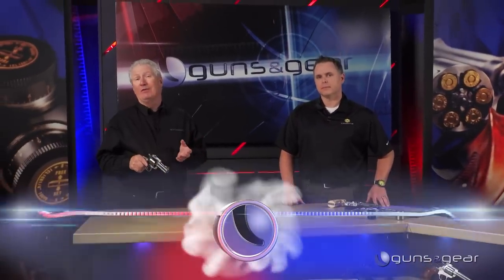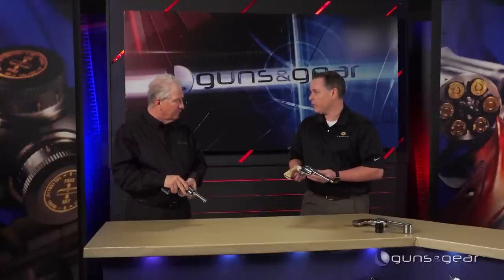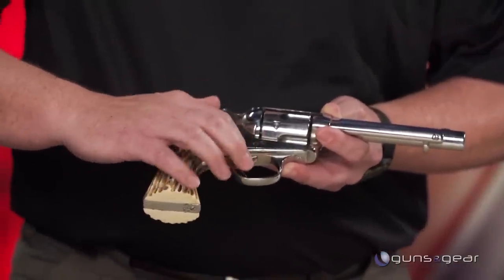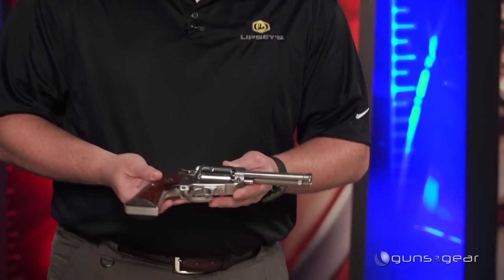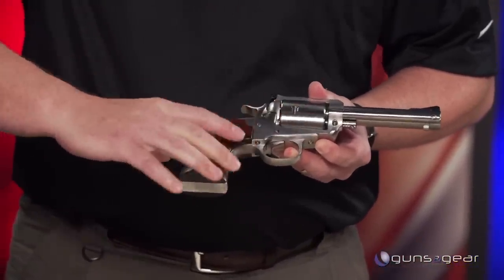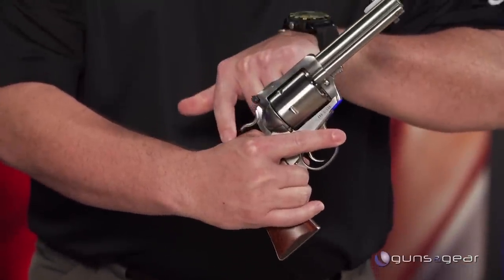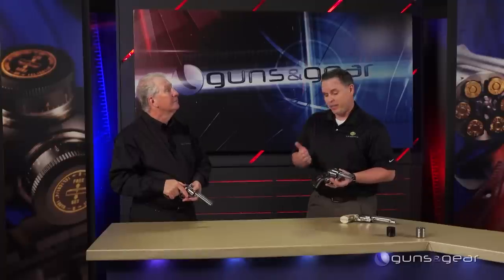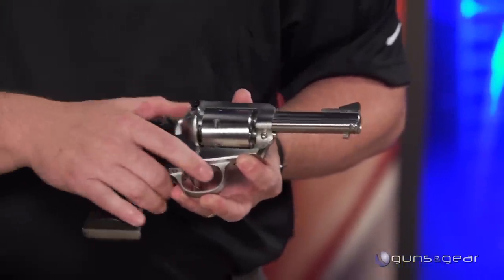Old is New Again - History of the Bisley Revolver: Guns & Gear|S9 E3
Lipsey's Guns Jason Cloessner talks about the history of the Bisley revolver - how it originated, and why so many shooters like it.

From Guns & Gear® Season 9: Watch more Guns & Gear episodes right now on Gun Talk Media's YouTube, Facebook, Roku, Amazon Fire and Apple TV channels, Guns & Gear showcases the latest and greatest products in the firearms industry with interviews, range demonstrations, tips and training techniques.